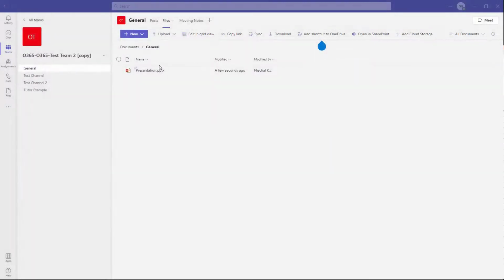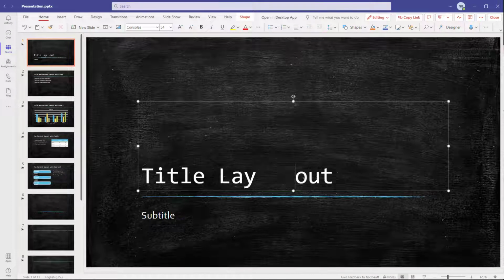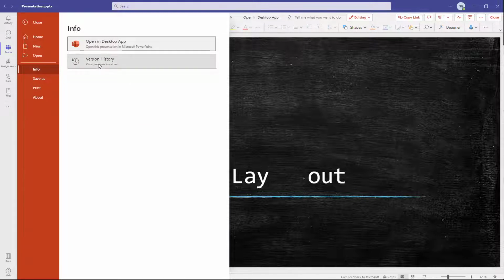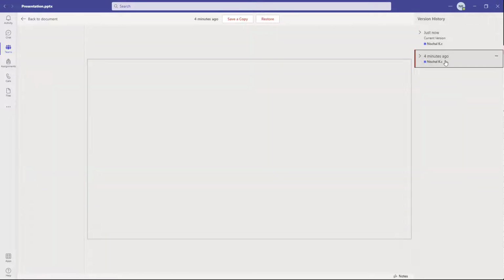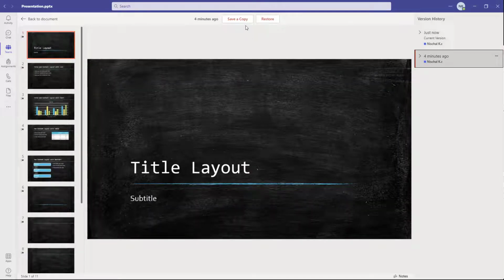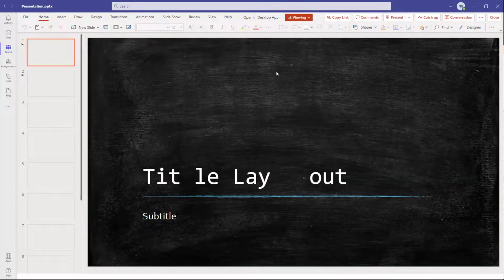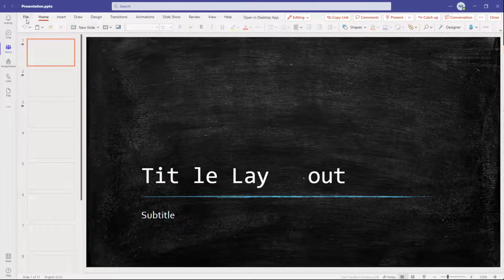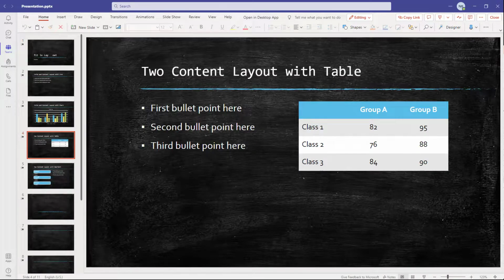Microsoft Teams - Lesson 85 - File Version Histories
In this tutorial, we will be discussing about File Version Histories Microsoft Teams